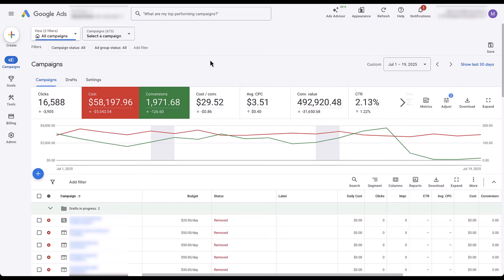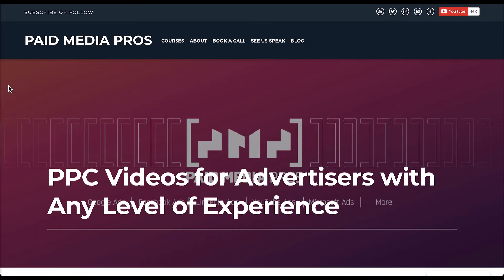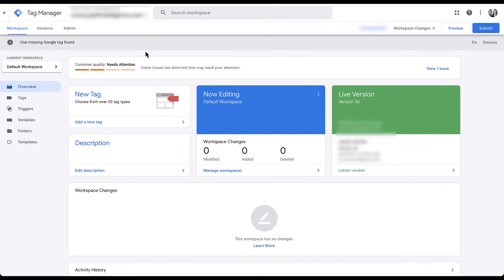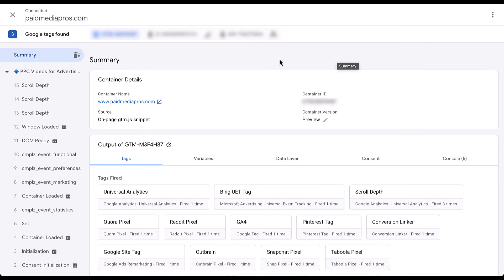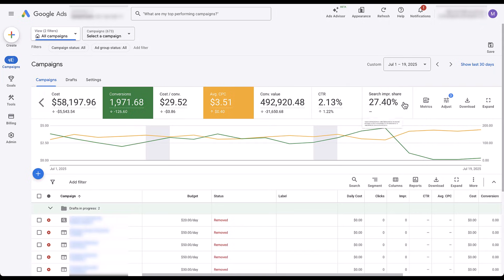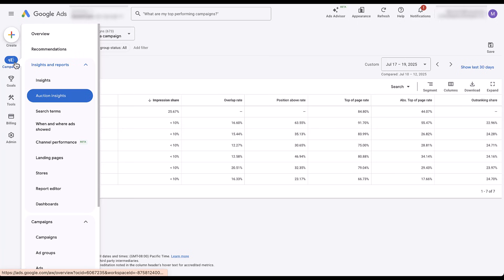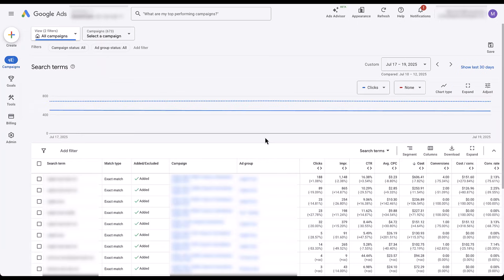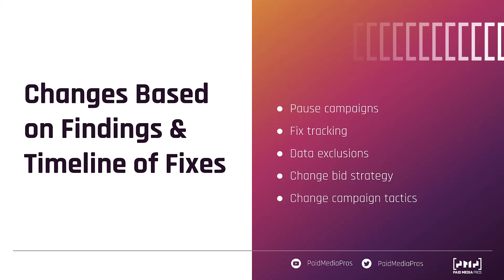What to Do When Conversions Break in Google Ads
It's never fun, but it's part of the job. Sometimes, conversion tracking stops working and it's your job to figure out what's up. In this video, we'll walk you through the places we look in our accounts to find what's going wrong and talk about what to do when you find the answer.

0:54 - Client Account Where Conversions Tanked
1:44 - Technical Checklist to Find What’s Going Wrong
8:24 - Performance Shifts to See Why Conversions Have Stopped
14:31 - Actions to Take Based on Technical & Performance Checks